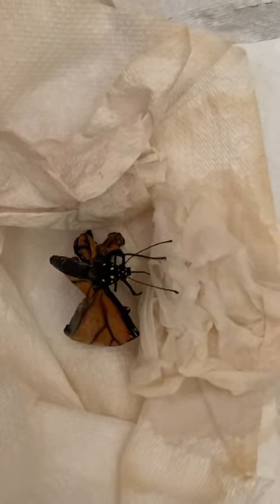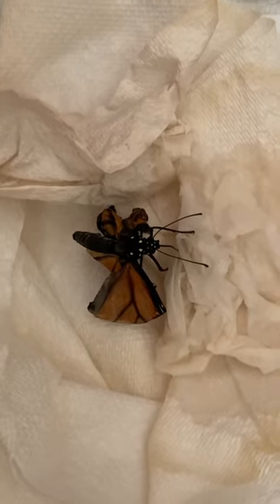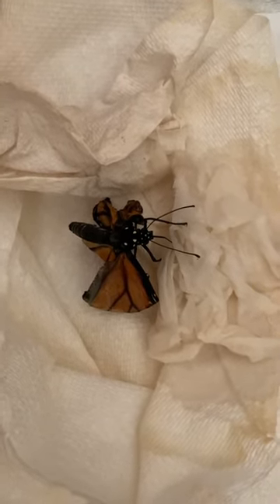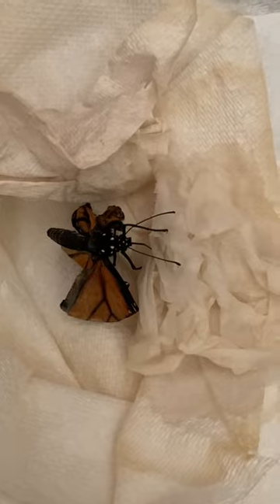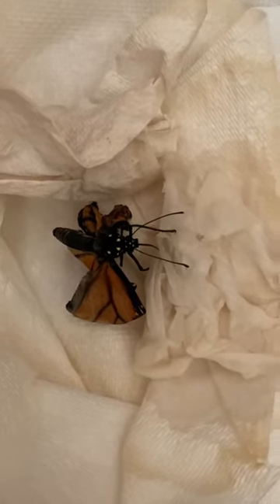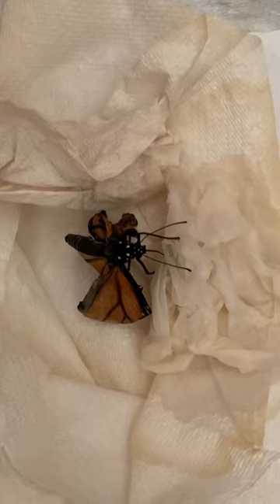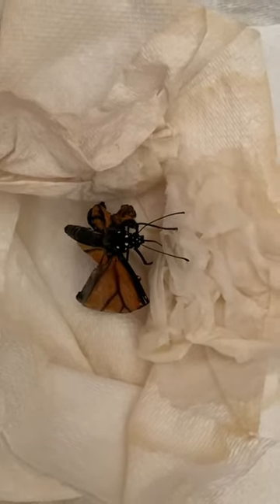MONARCH BUTTERFLY-MADDY PART 49 I’m learning the parts of a butterfly. I mispronounce propolis.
injured butterfly
rescued butterfly.

If you wish to know more about Maddy, my little monarch butterfly, you can go back to the previous 48 videos/shorts to follow her story. There will be more to come also.